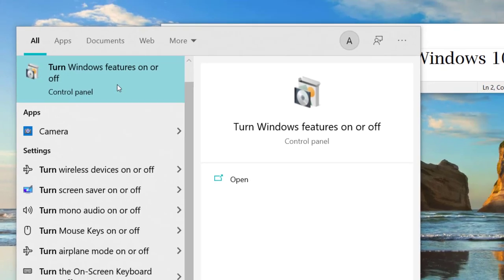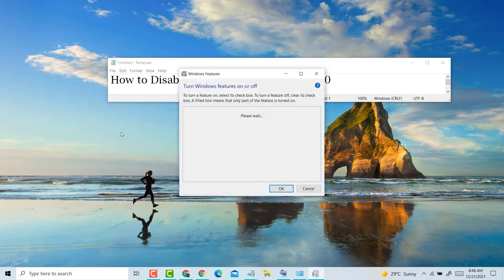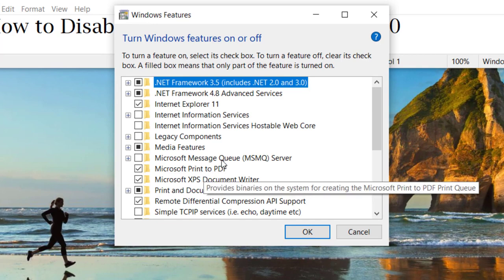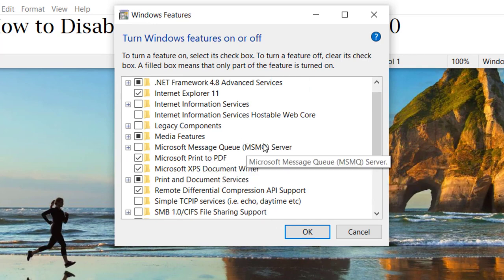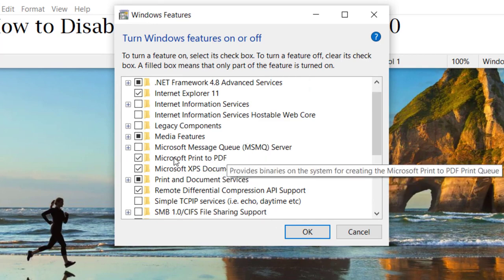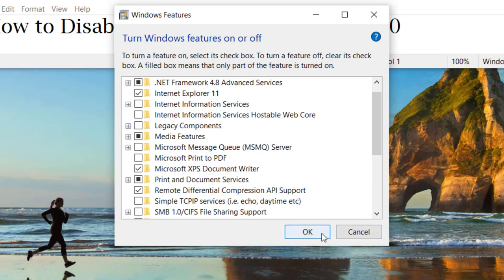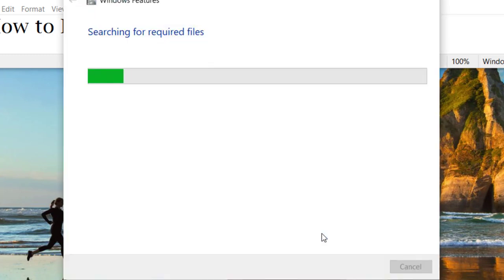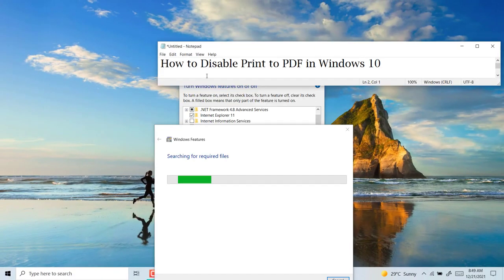How to Disable Print to PDF in Windows 10/11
How to Disable Print to PDF in Windows 10